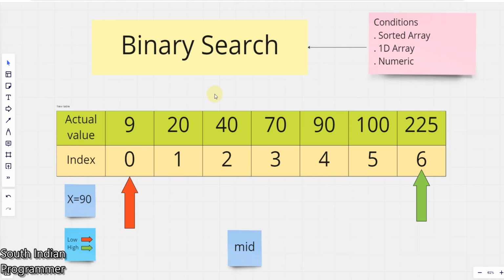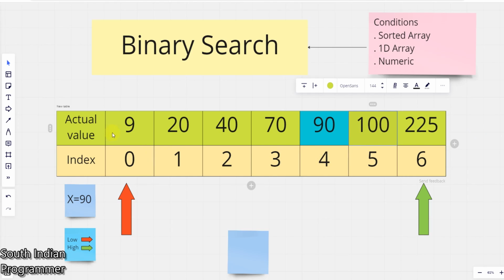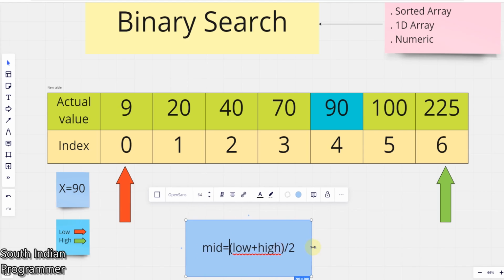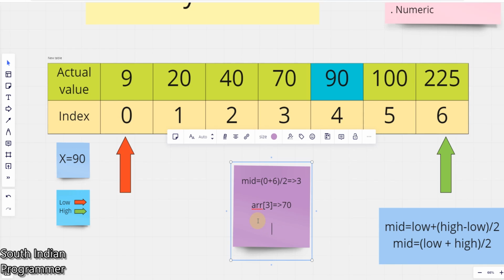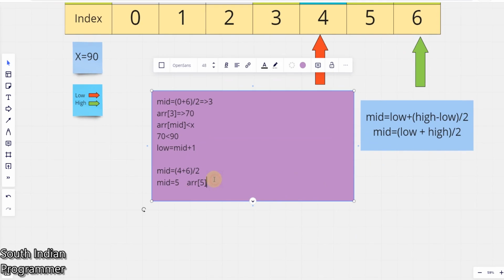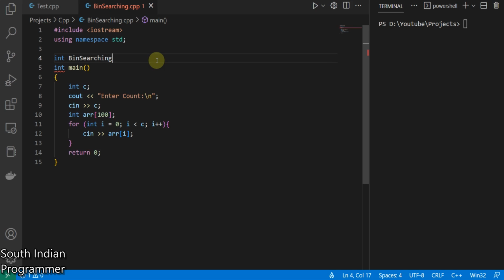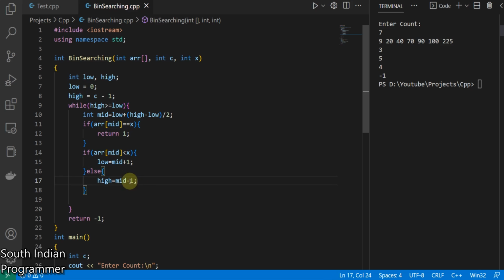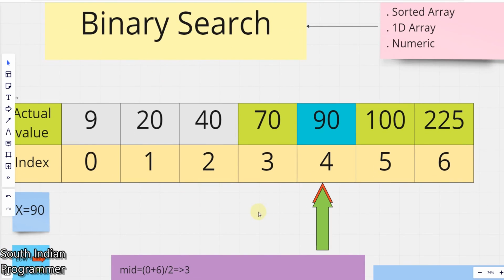Coding Interview Preparation : Binary Searching Algorithm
Search an element in a 1d sorted array using log n time search algorithm